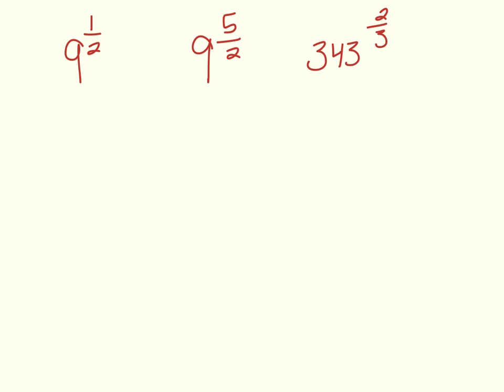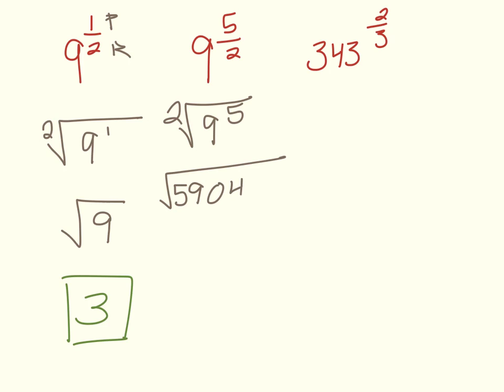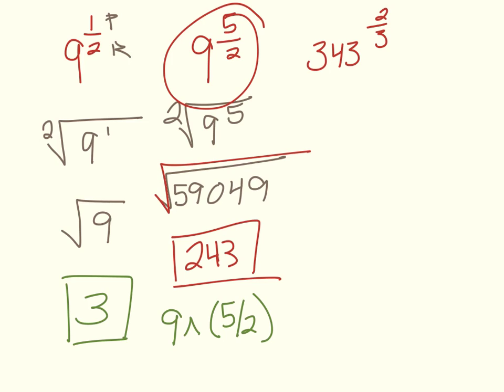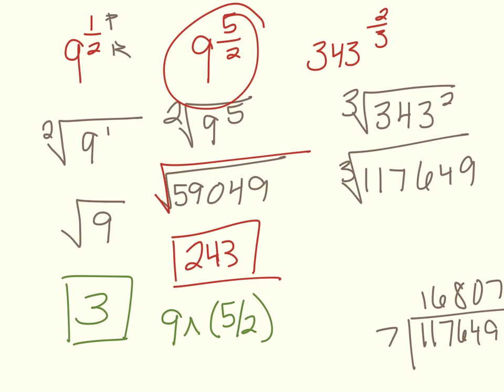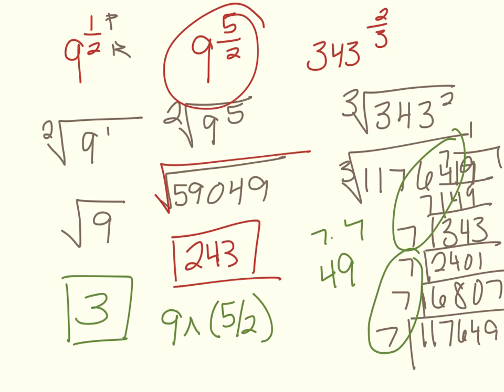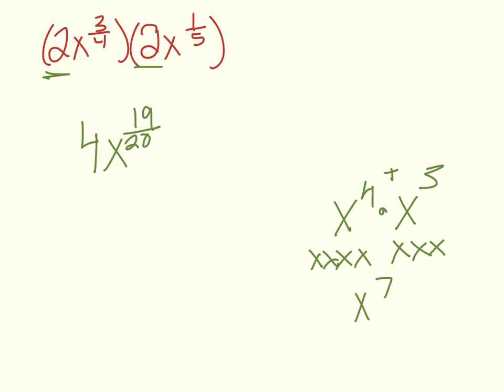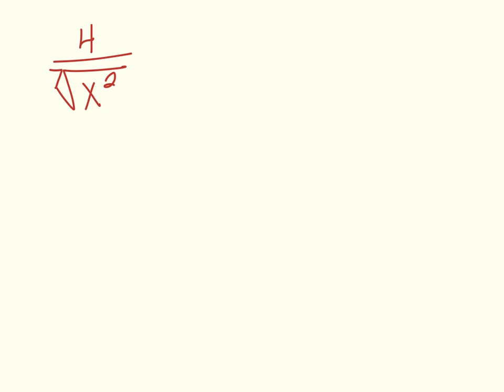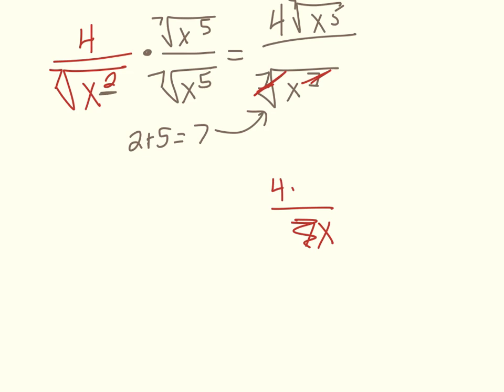1.3 rational exponents